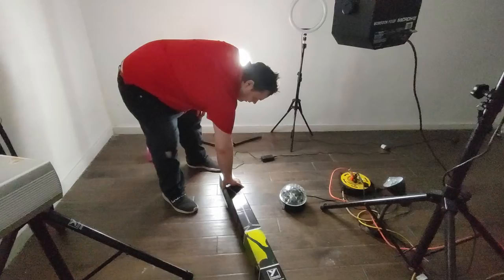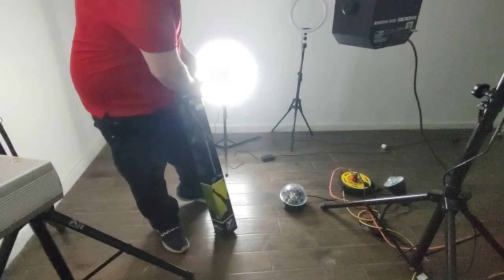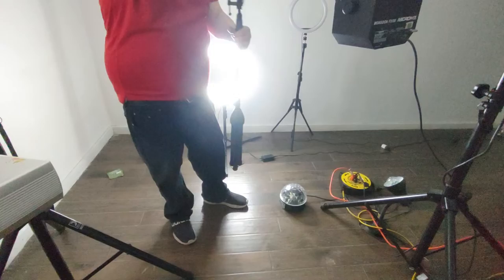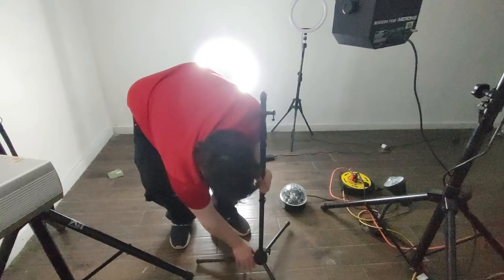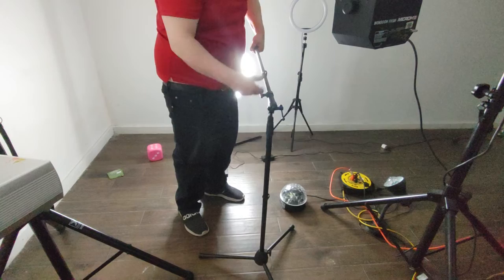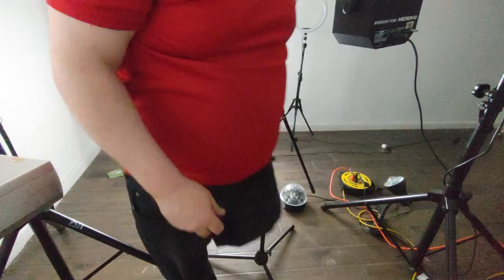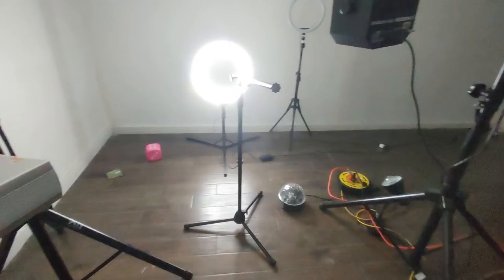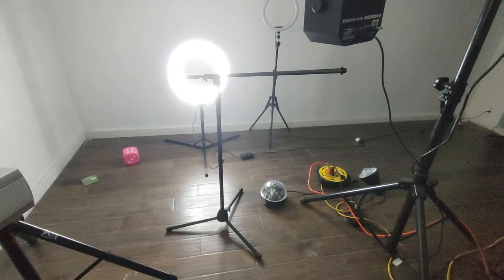opening my yorkville ms 206 economy tripod boom stand.